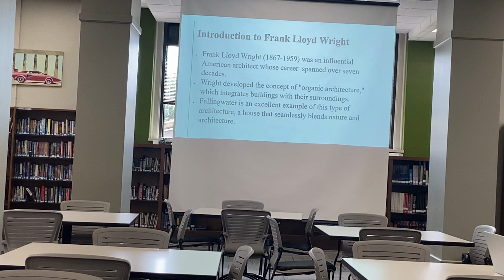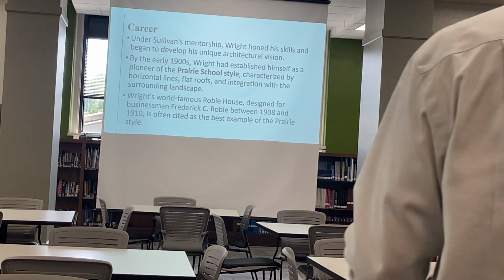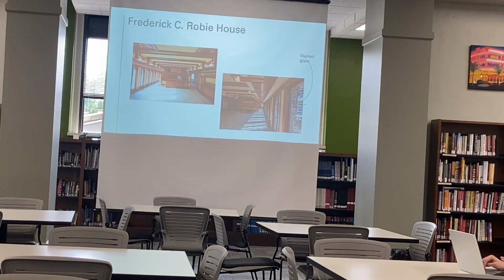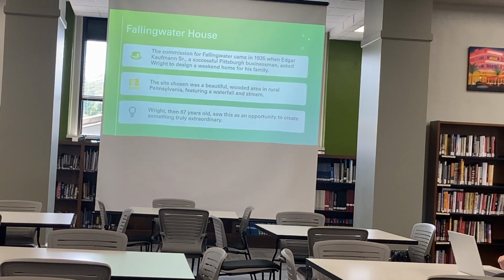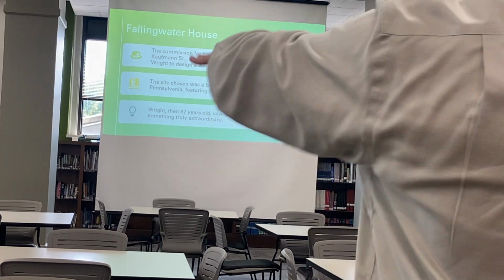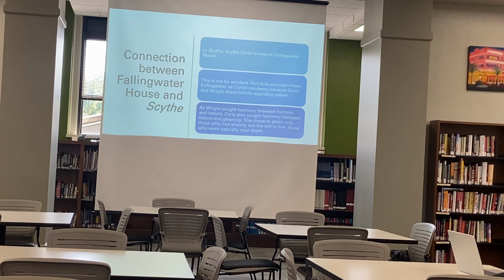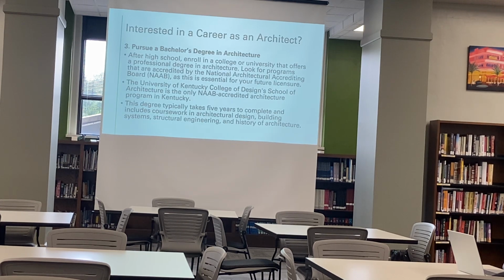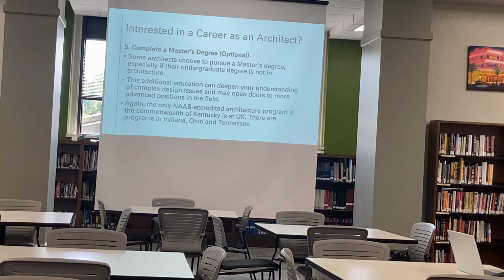Fallingwater House and Frank Lloyd Wright